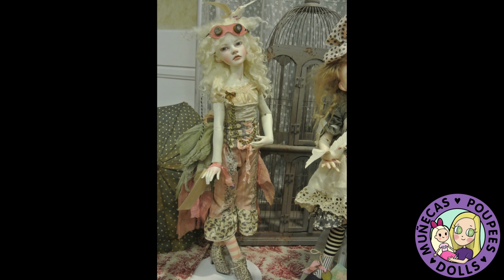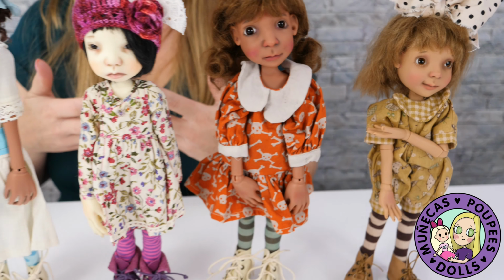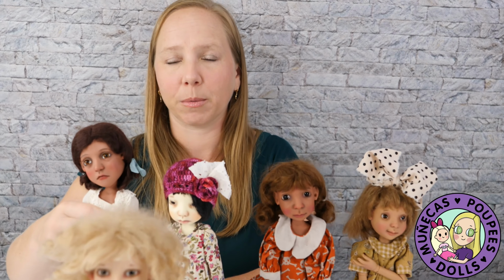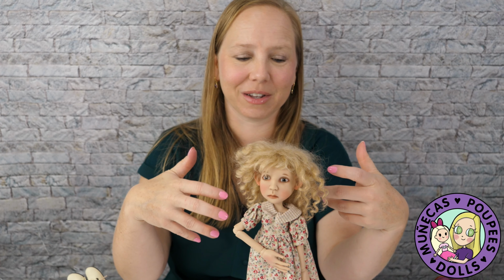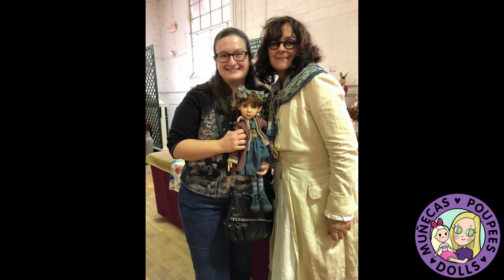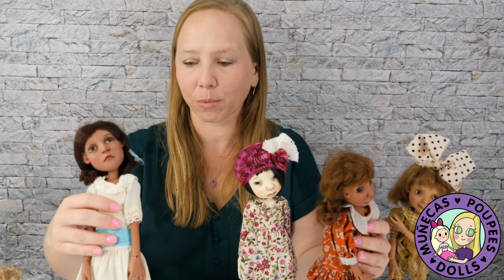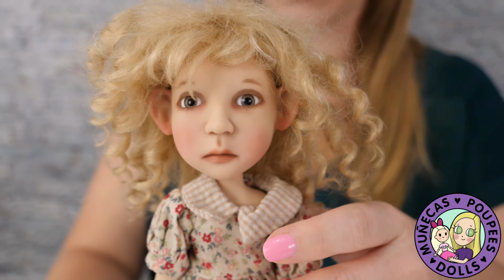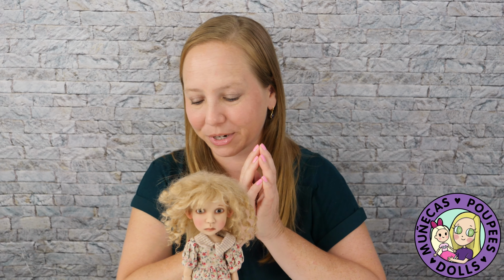Iconic Doll: Stella by Connie Lowe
Allison Hernandez
USA

Get your own Muñecas, Poupées, and Dolls shirt